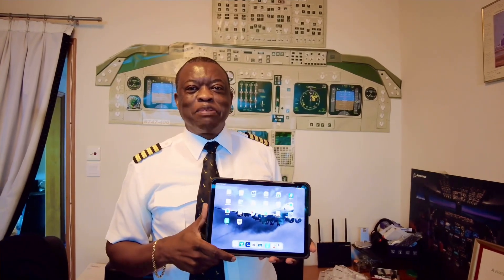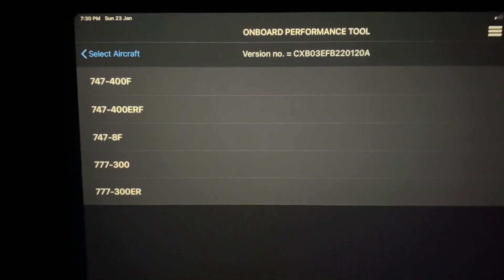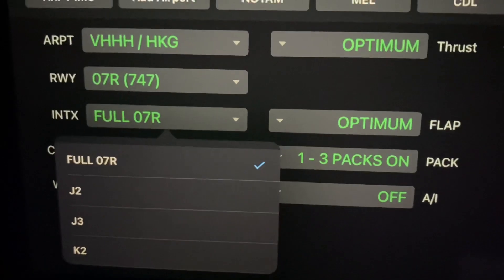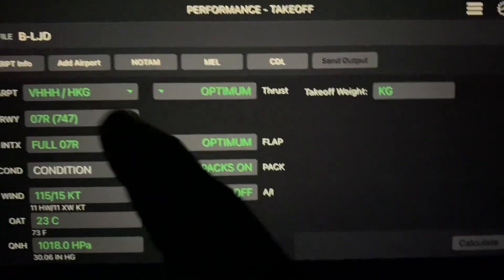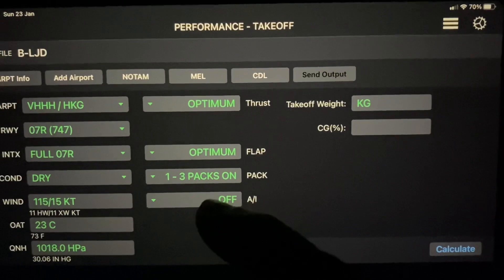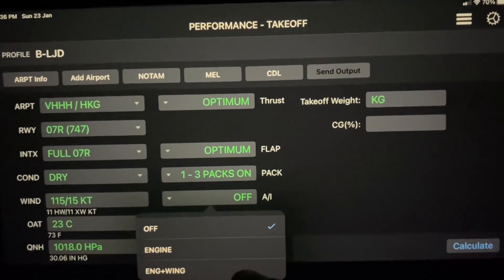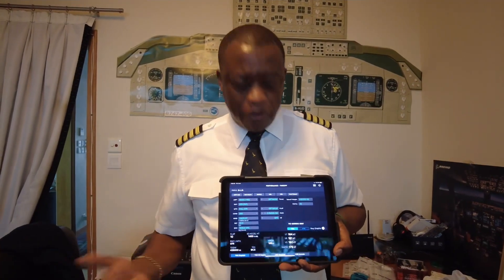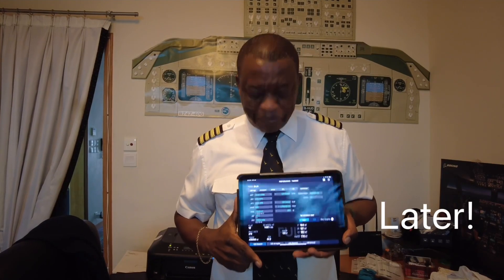Boeing 747 Thrust/Flap and speed calculations for takeoff.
Boeing 747 Takeoff Thrust and speed calculations.

Hello, how do you do. I have here, a video that shows how we calculate our thrust settings, takeoff speeds and flap settings. We use the Boeing OPT (Onboard Performance Tool). This is an application on a company issued iPad that every crew member is issued with. Most of the stuff I talk about is obvious to pilots already flying Boeing aircraft. As I’ve said before, everything is checked, cross checked and then rechecked again at final data and speed entry into the FMS, a subject of another video to come soon. Flap settings and correct speeds are very important for safe liftoff and climb out. Alternative means of obtaining the speeds and thrust settings are available and I’ve mentioned that before. I hope the video is clear enough to read the information on the iPad screen for you and that you could follow my actions. ‘Chi Di Gin! Later!😀✈️✈️✈️✈️